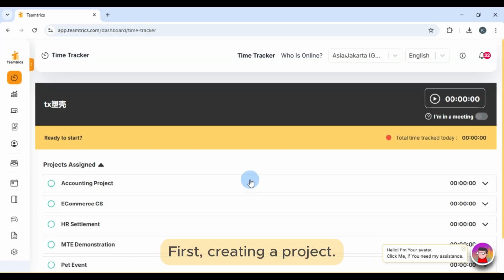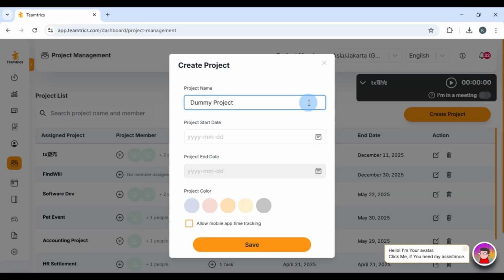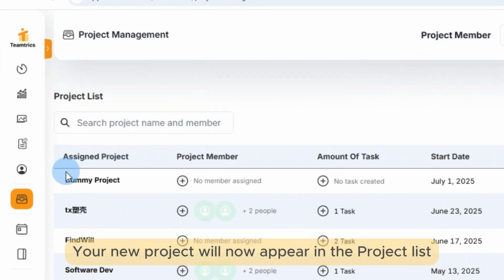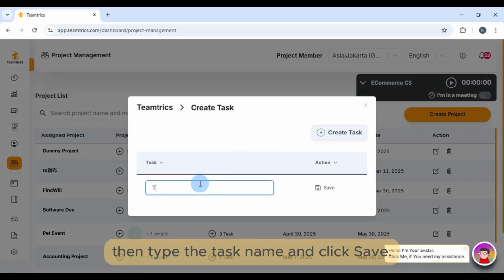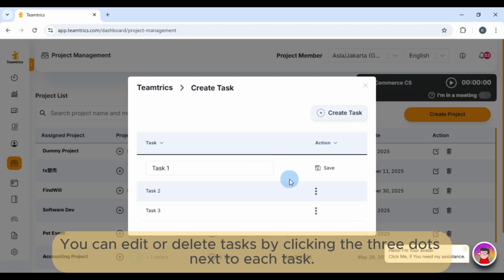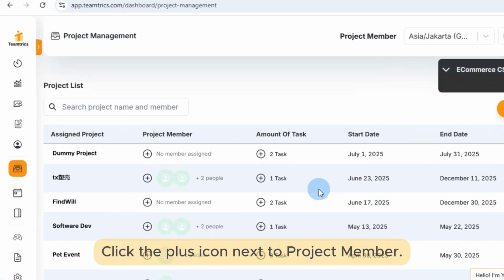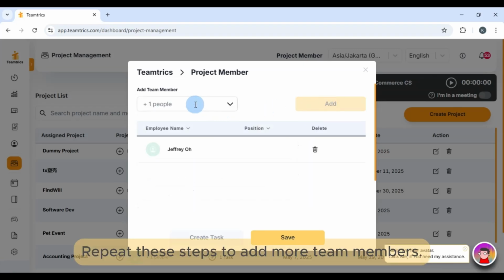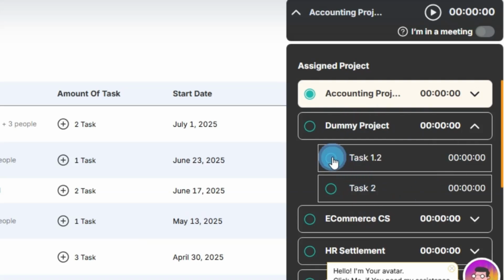3. Teamtrics Tutorial - Set Up a Project on Teamtrics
Watch now to create projects in Teamtrics and boost team clarity!

Teamtrics: AI-Powered Team Analytics for Productivity & Wellness
Teamtrics is more than just an AI-powered productivity platform — it is a complete productivity growth solution. By combining expert consulting, tailored training, continuous performance improvement, and reward implementation, Teamtrics guarantees an outcome-driven service that ensures your team not only tracks performance but also achieves measurable results.

🚀 Get Started with Teamtrics!

📊 FREE Productivity Calculator – Is your team performing at its peak?